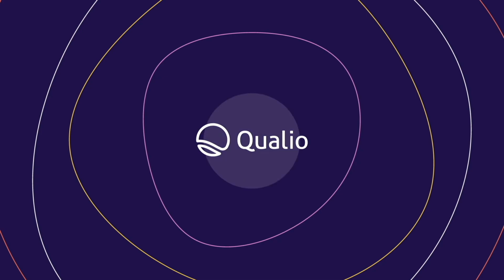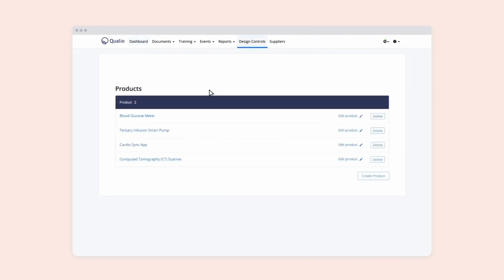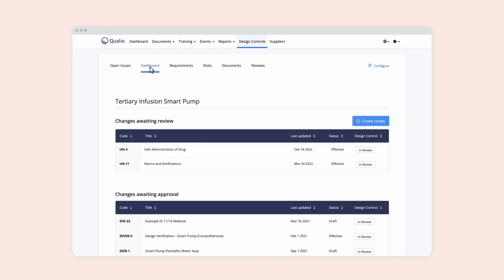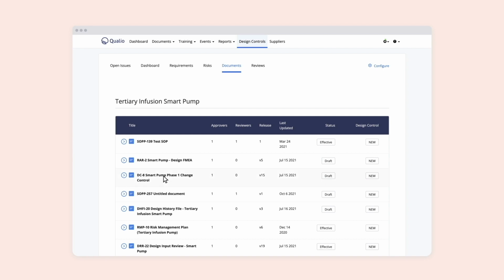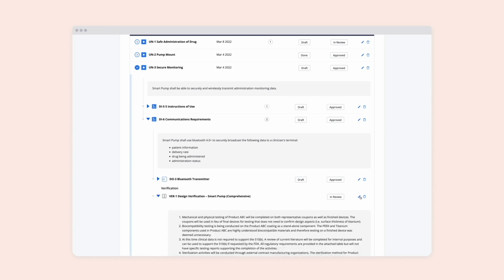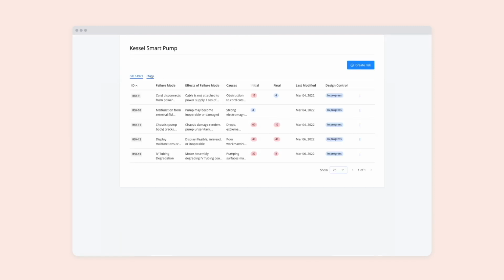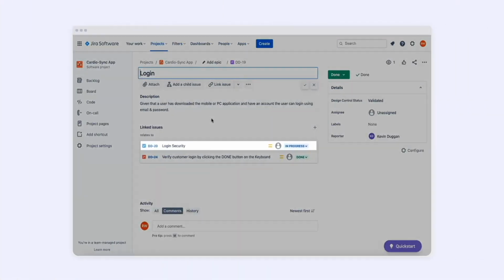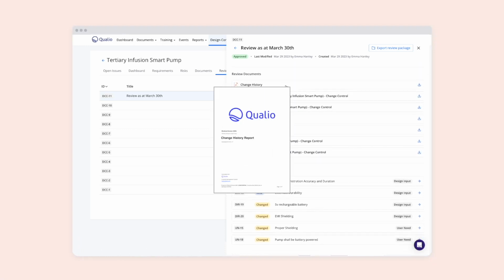Design control software by Qualio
Strong design controls are vital for getting your medical device to market. But quality professionals struggle with disconnected, decentralized data streams and manual collation. Qualio's Design Controls functionality pulls your design data into a single source of truth for a controlled, confident, step-by-step route to full compliance and market readiness.